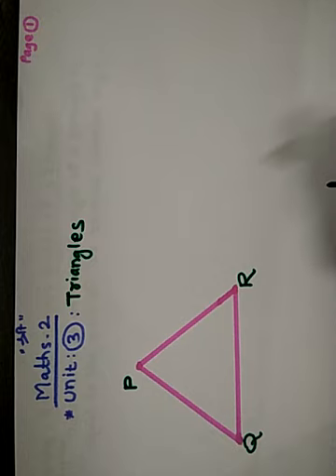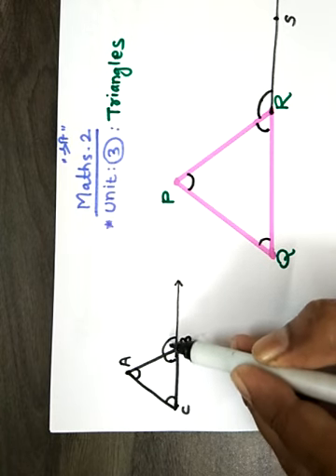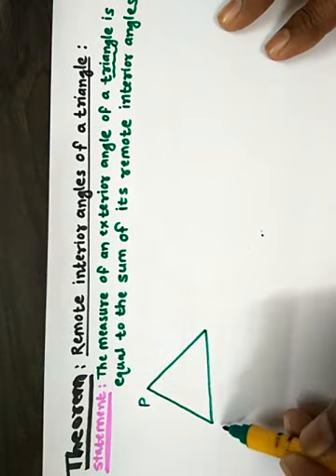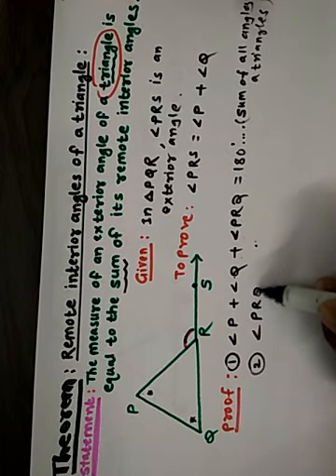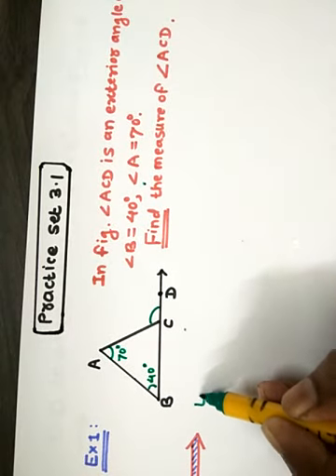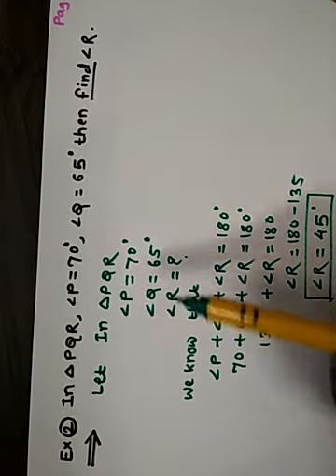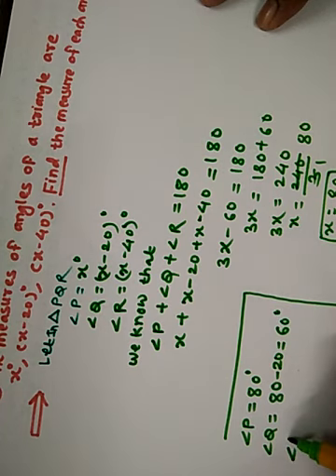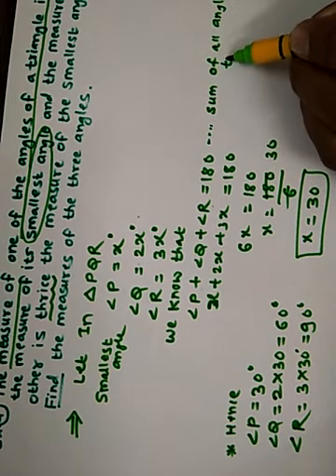9th std Math2 Unit3 Triangle part1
Remote Interior angel theorem